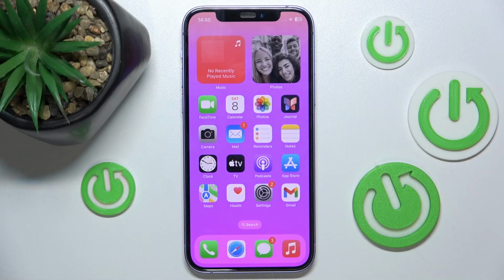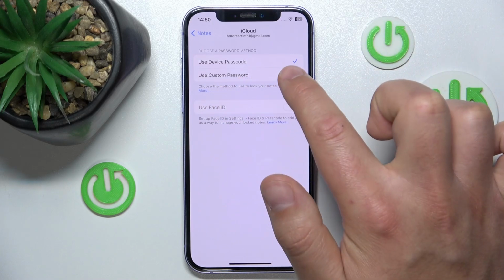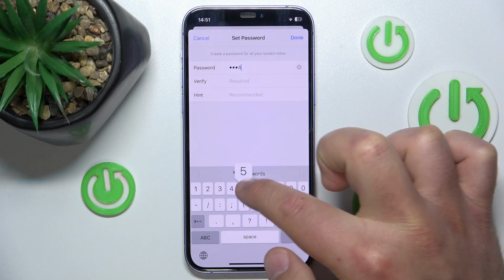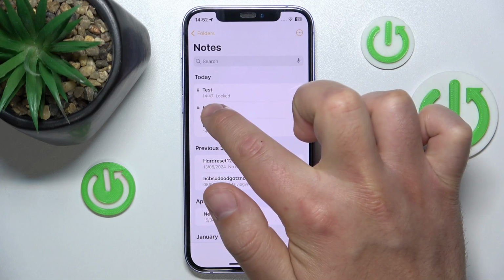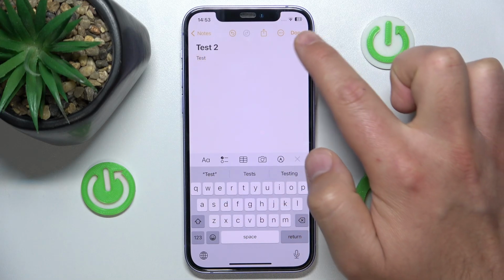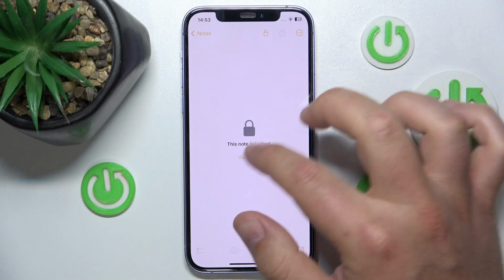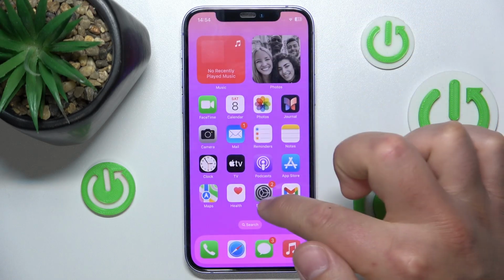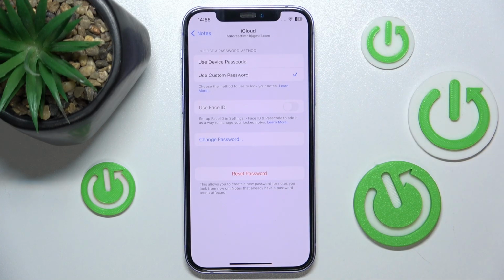How to Set Different Password Than Passcode For Notes on iPhone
Find out more about your device:
Stay here and learn how to set a distinct password for your Notes app, separate from your device passcode. Enhance security for your personal thoughts and sensitive information effortlessly.

How to set a unique password for Notes instead of using the passcode on iPhone? How to configure Notes with a password distinct from the device passcode on iPhone?